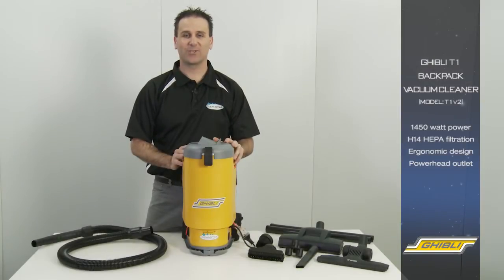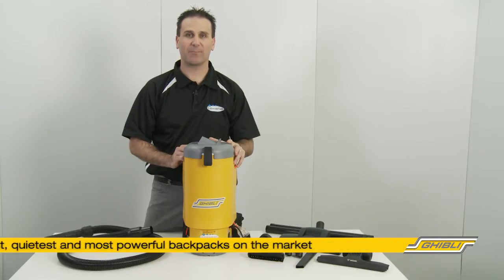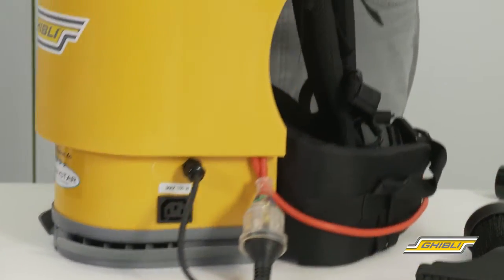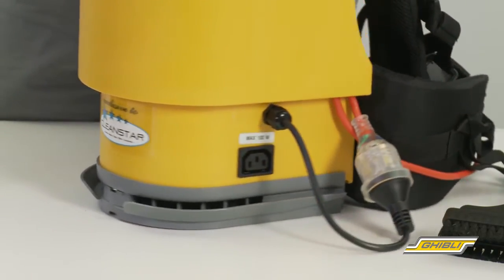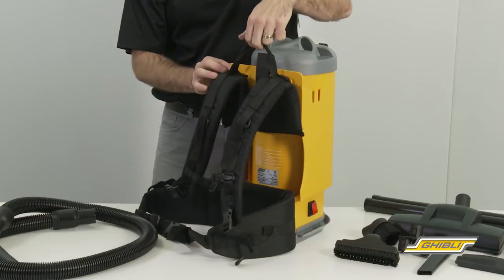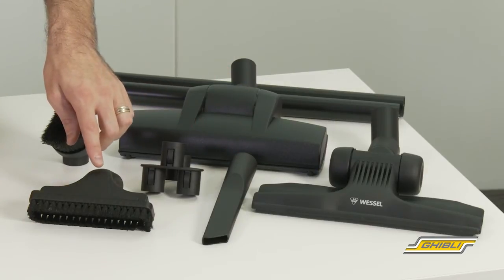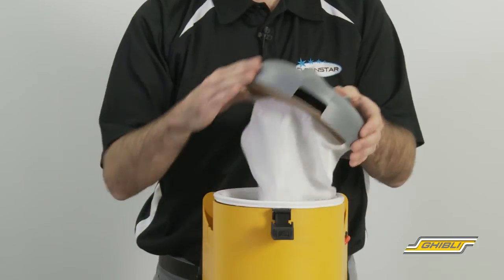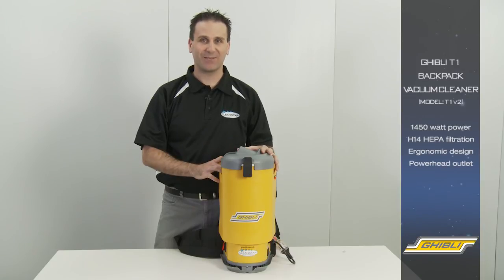GHIBLI T1v2 Backpack Vacuum Cleaner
This video shows you a brief overview of the main features, tools, accessories, how to use, clean and maintain the GHIBLI T1 Backpack Vacuum Cleaner (T1v2).
Distributed in Australia by Cleanstar Pty Ltd.